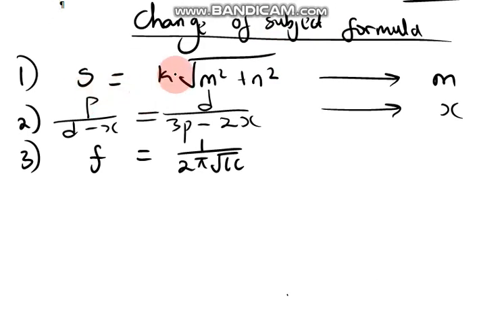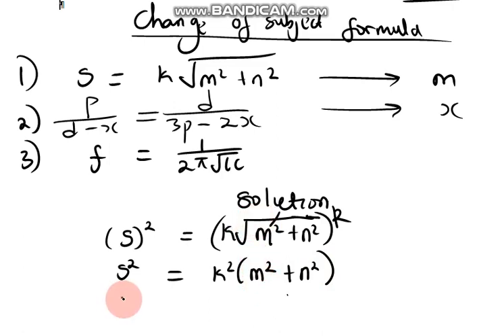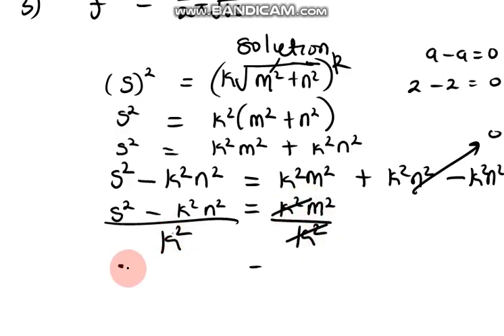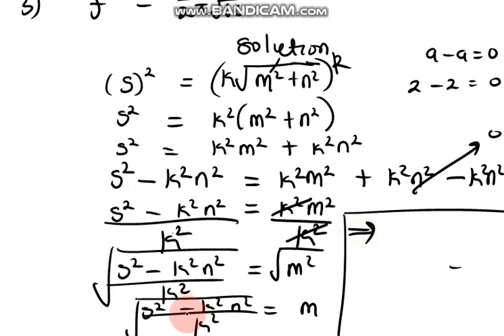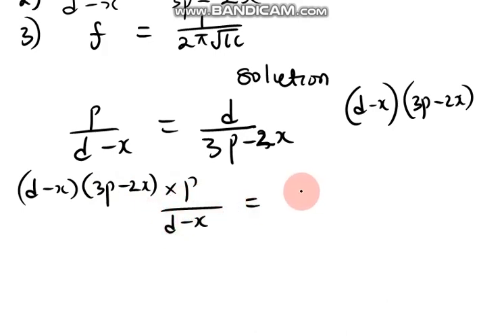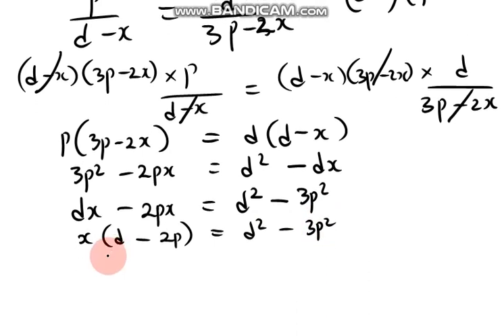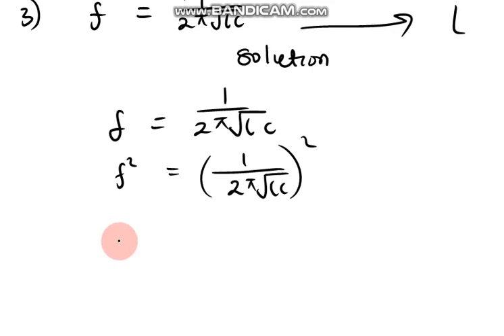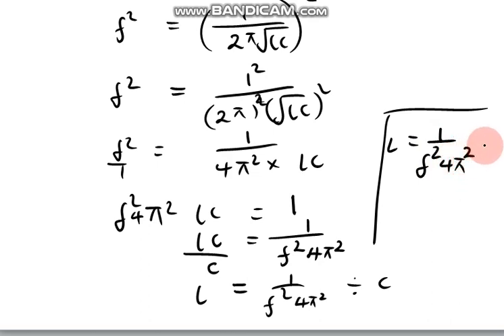Jamb series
Change of subject formulas